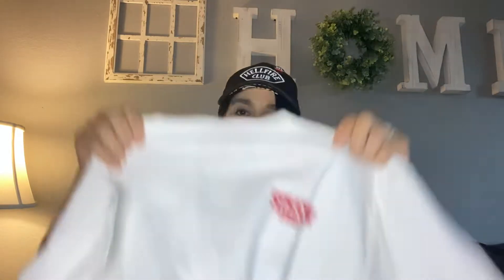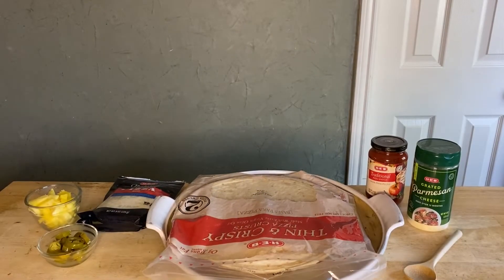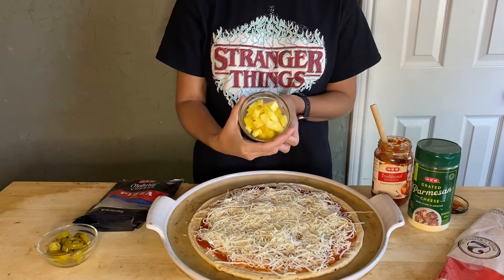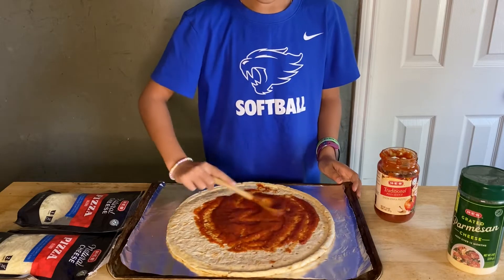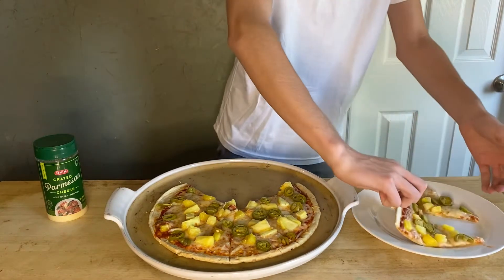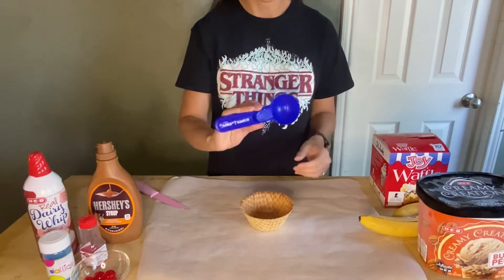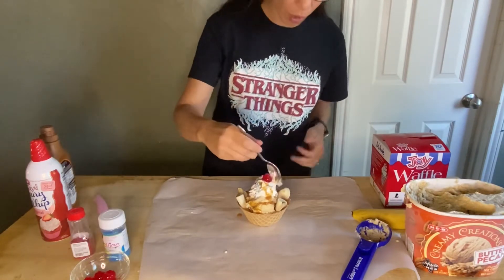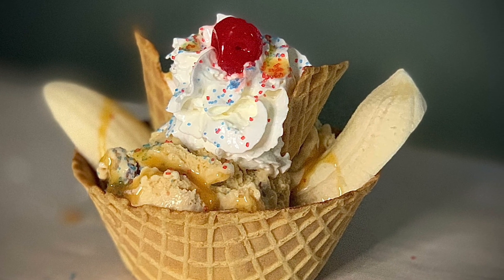Stranger Things inspired dinner // Pineapple + Jalapeño Pizza // USS Butterscotch dessert recipe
Calling all Stranger Things fans!! You’ve gotta try these recipes at home! It’s fun making the pineapple and jalapeño pizza for your friends and family! Try before you deny!
And don’t forget about the dessert! Try recreating the Scoop’s Ahoy banana split too… the USS Butterscotch! I used Butter Pecan ice cream with a caramel sauce! Yum!